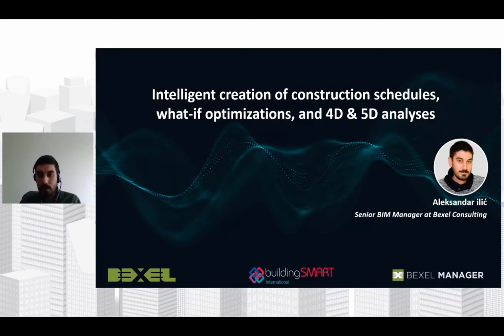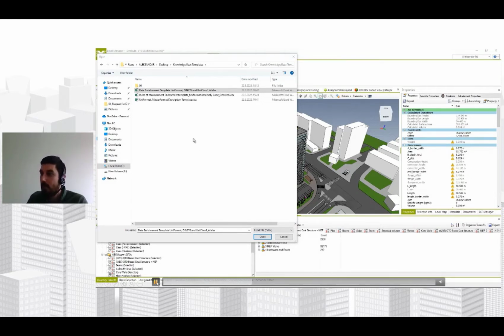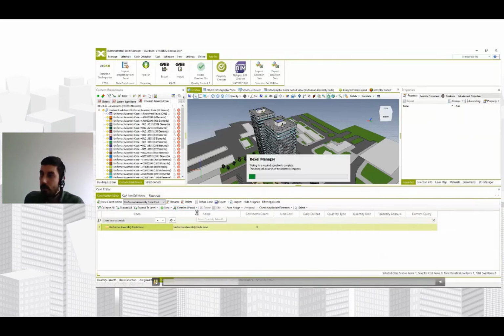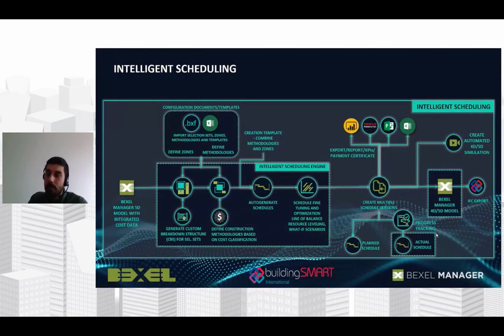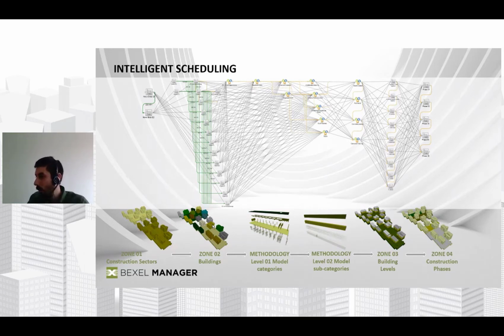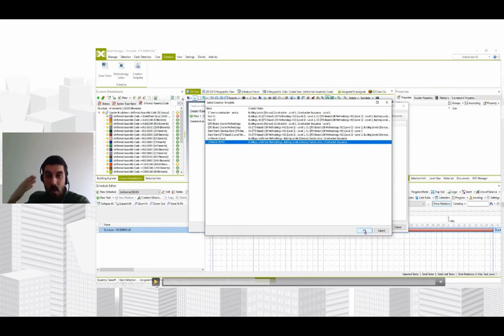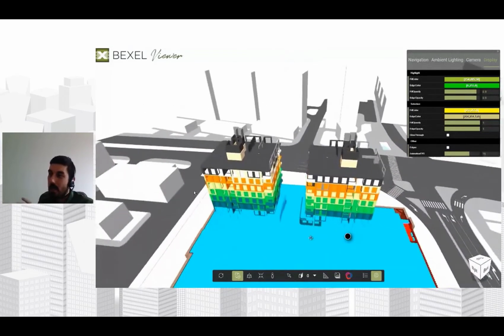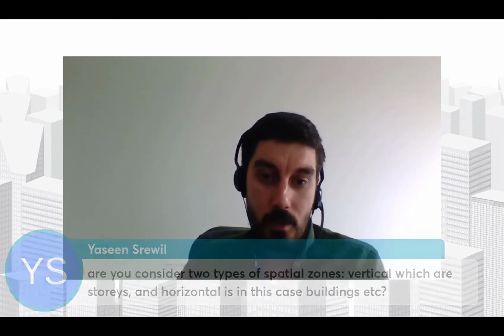CR2: Intelligent creation of construction schedules, what-if optimizations, and 4D & 5D analyses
This presentation focuses on intelligent scheduling and cost management process explaining how advanced computer algorithms allows for high levels of automation in construction. Integrated 4D/5D approach gives planners and estimators opportunity to assess feasibility of generated schedules through control of planned cost dynamics and extensive 4D/5D analytics.
Presented by Aleksandar Ilic.